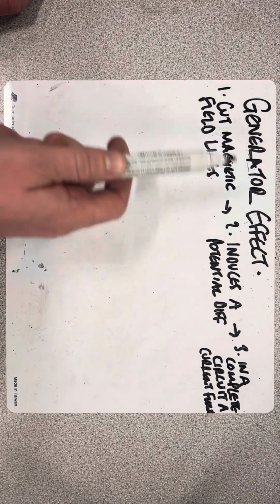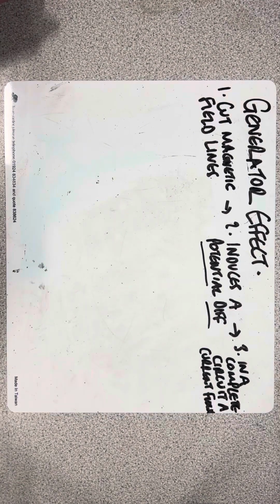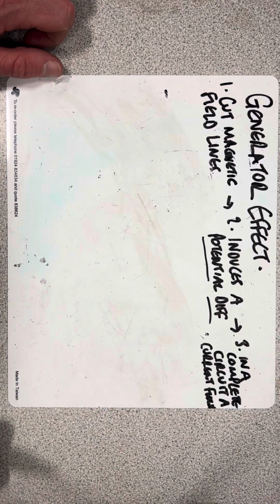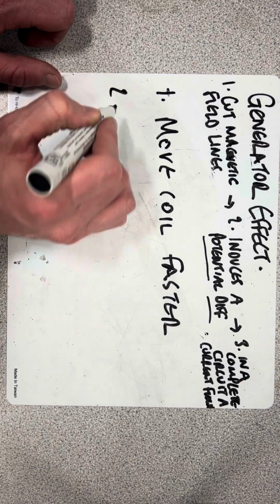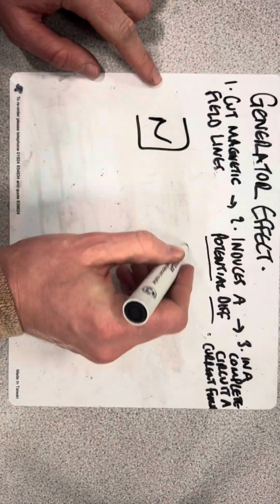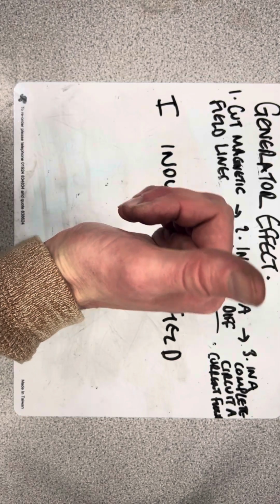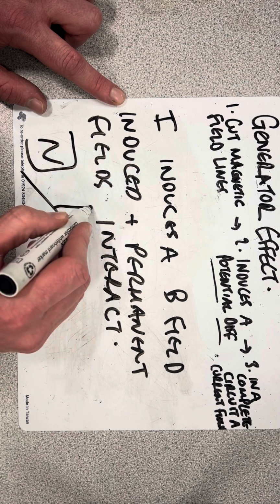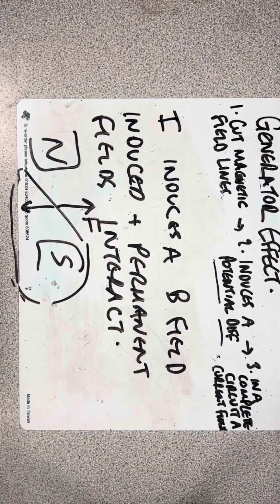GCSE Physics - Generator Effect Part 1